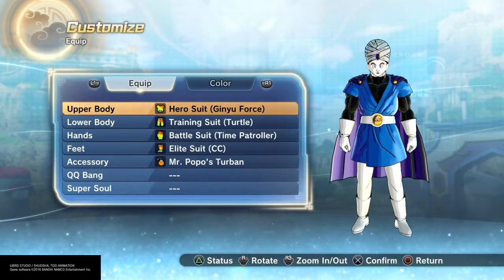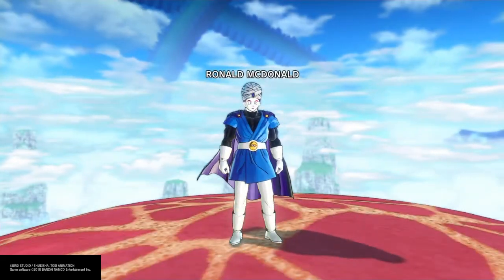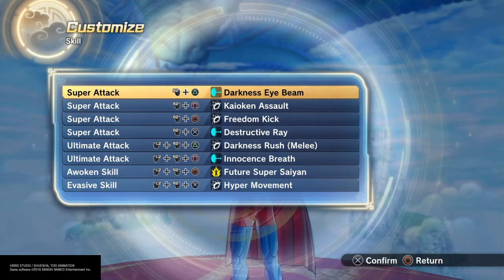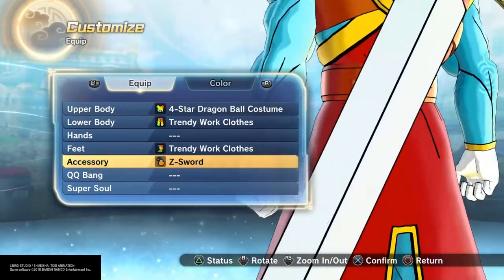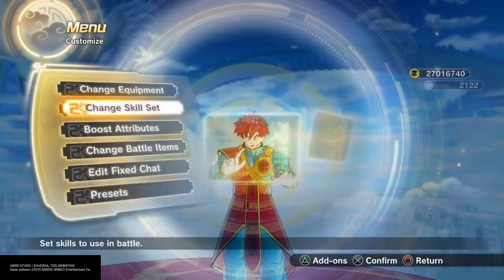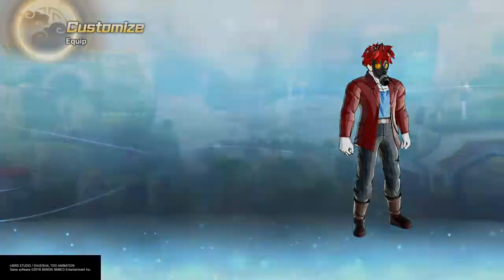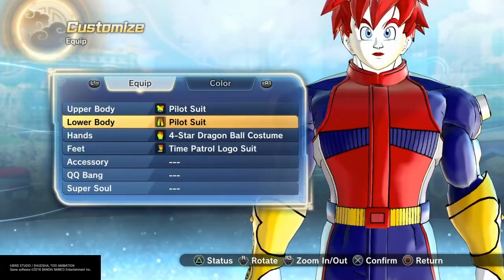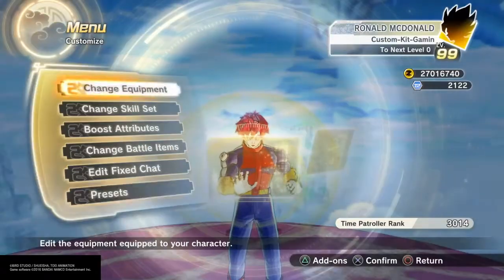DRAGON BALL XENOVERSE 2 HIDDEN FASHIONS EP.13